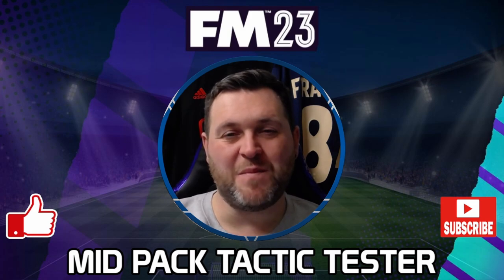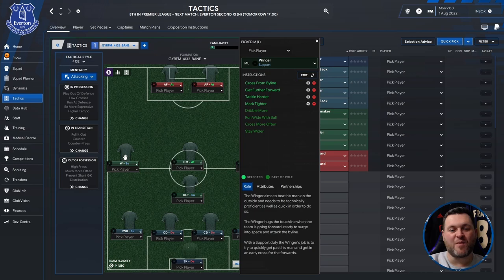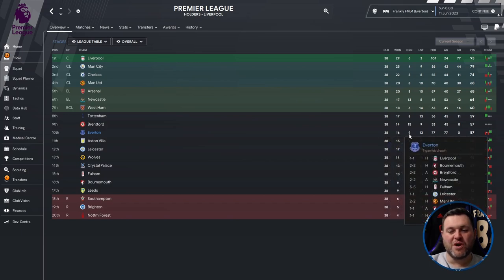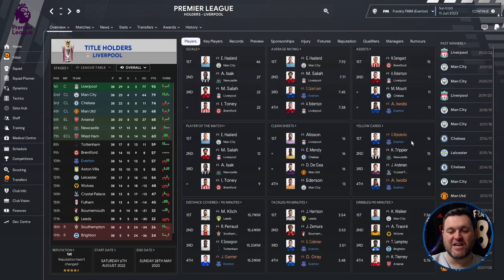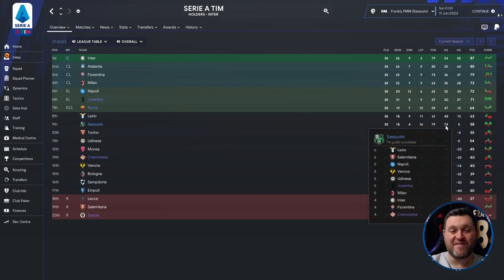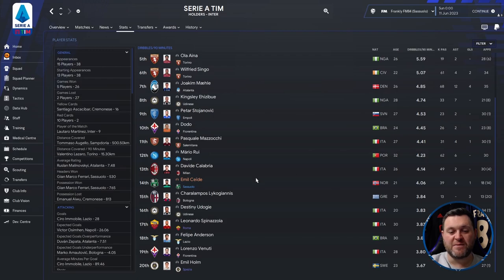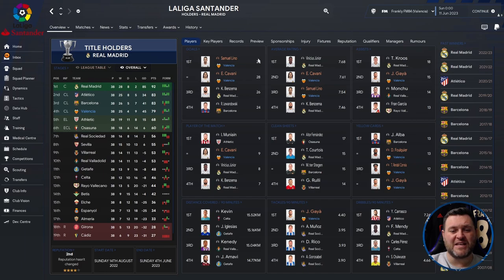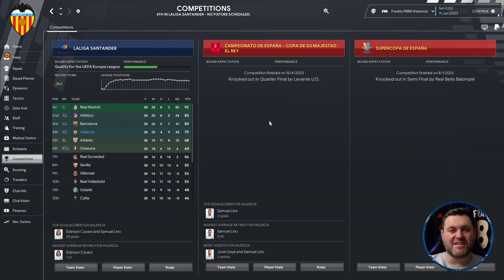FM23 Tactic Tester - GYRFM Bane - Football Manager 2023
HONEST FM23 Tactic Tester - GYRFM Bane - Football Manager 2023

New Football Manager 2023 Tactic Tester Video!
If you are looking for the very best plug and play tactics for Football Manager 23 you have come to the right place. It could be that you dont have time to make your own tactics or you are just looking for some inspiration, here on the channel that doesnt matter because I will test the FM23 tactics so you dont have to!

Todays tactic is Bane and was created by GYRFM. In this video I will run a single season sim using Everton, Sassuolo and Valencia so you can see how it will perform with teams who are in the middle of the pack in three top leagues in Europe!!